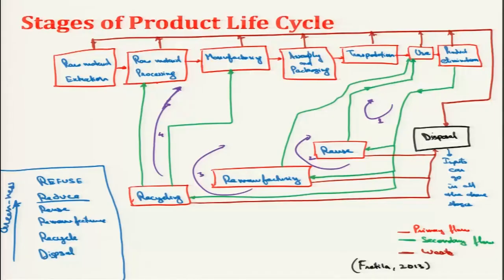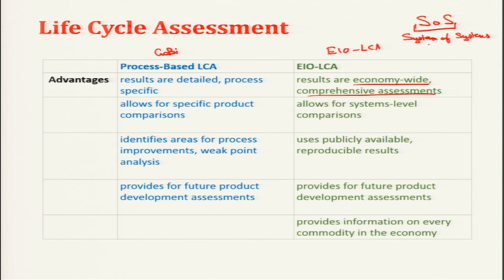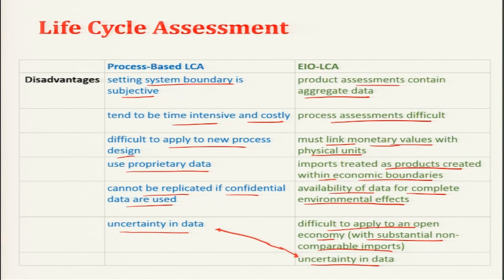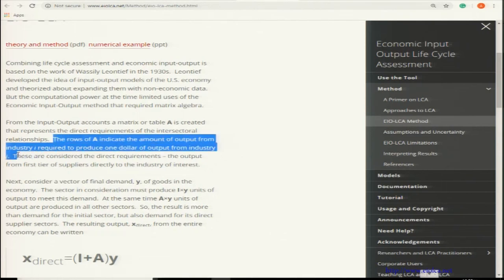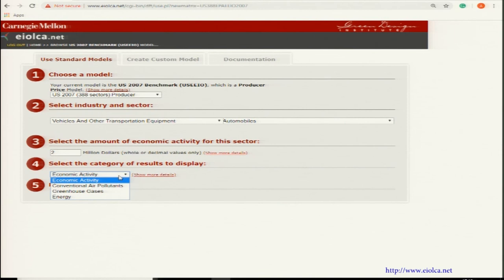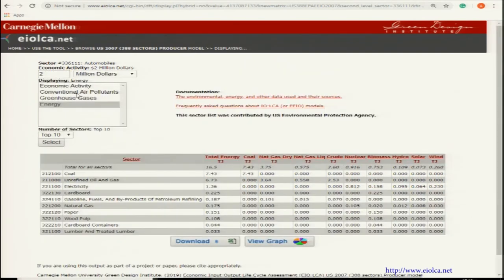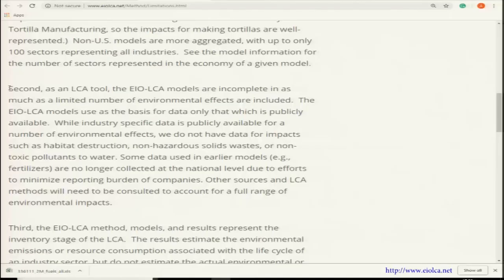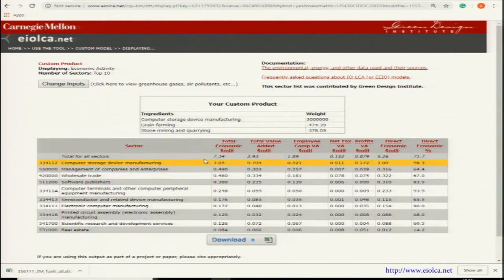noc19-mg24 Lecture 33 - Life Cycle Assessment, EIO-LCA tool